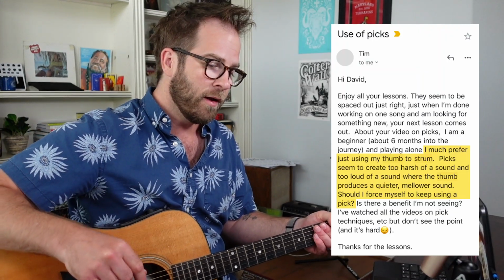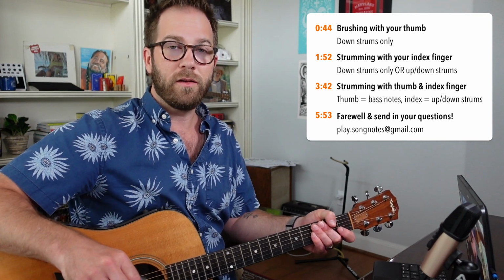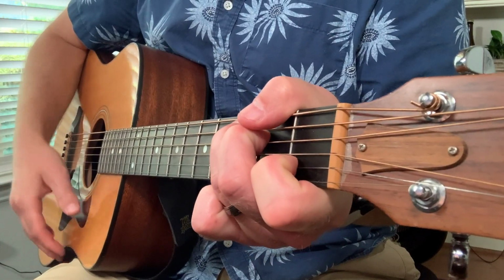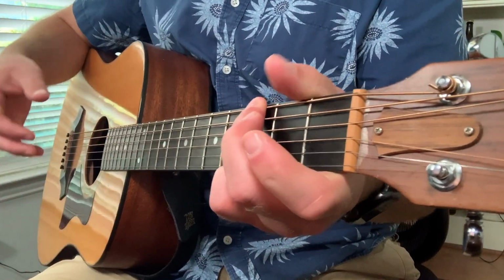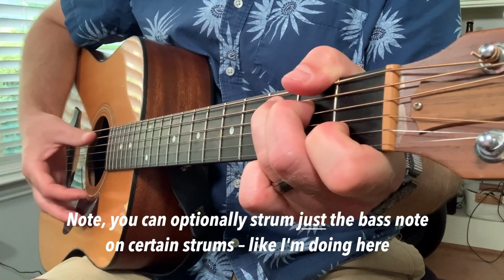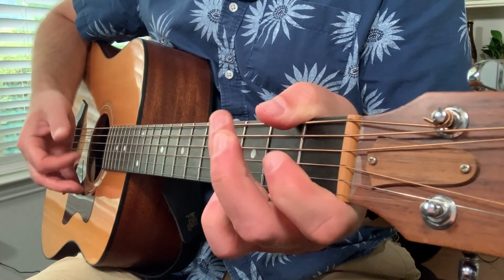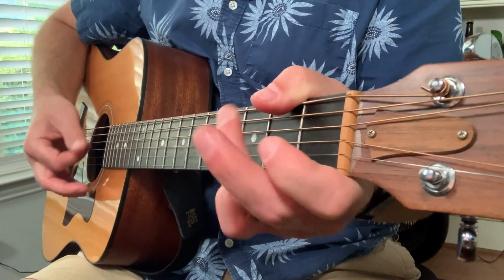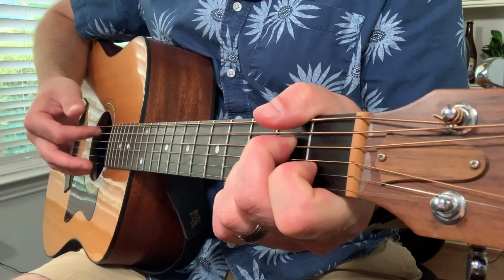Strumming WITHOUT a Pick – 3 Techniques That Work!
Hey friends! Quick question & answer video here, where Tim writes in asking about playing without a pick: he says his thumb is doing him just fine -- and he's wondered if he is missing out on anything. In this video I'll give my thoughts (if it works for you, keep it up!) -- and show off 3 basic techniques for strumming without using a pick, should you find yourself curious. To be honest, the last 1-2 years I've found myself more and more comfortable strumming without a pick -- so I'm quite happy to show you some of my favorite approaches.

Here's the timestamps so you know what you're in for.

0:44 Brushing with your thumb
1:52 Strumming with your index finger
3:42 Strumming with thumb & index finger
5:53 Farewell & send in your questions!